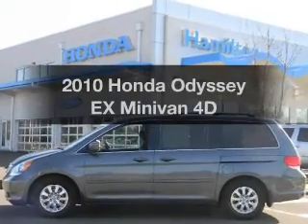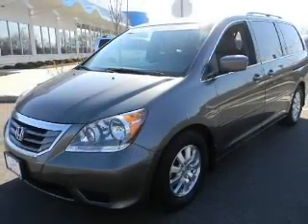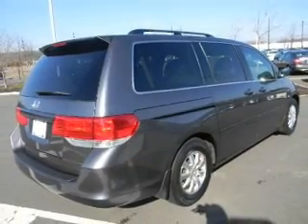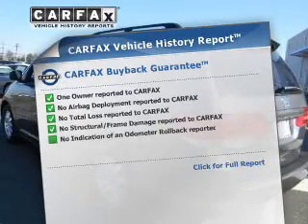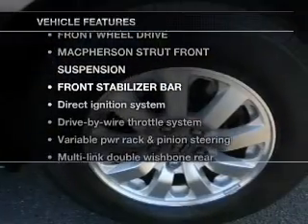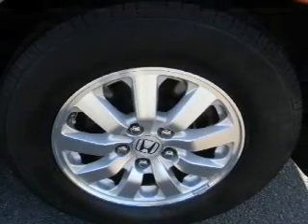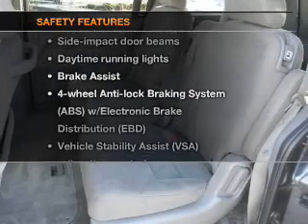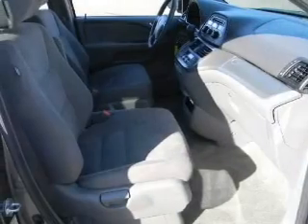2010 Honda Odyssey - Hamilton NJ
Year: 2010
Make: Honda
Model: Odyssey
Trim: EX Minivan 4D
Engine: 6 cylinder VTEC 3.5 liter
Transmission:
Color: Dark Gray
Mileage: 22370
Address:
655 US Highway 130